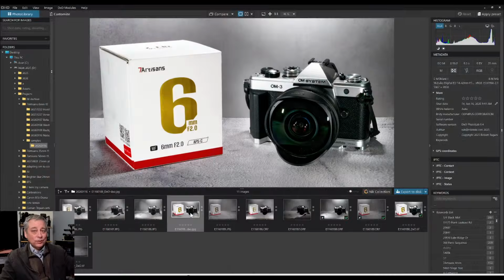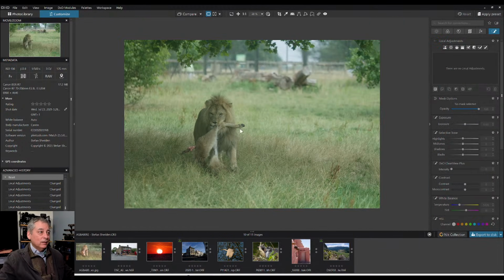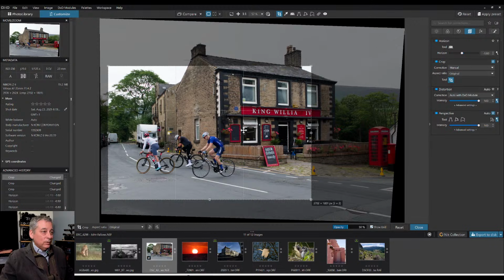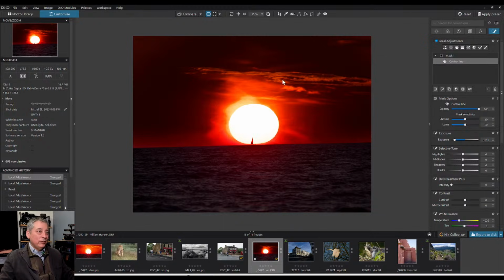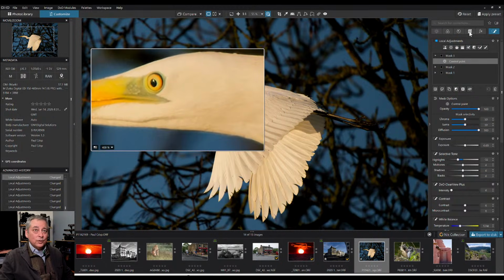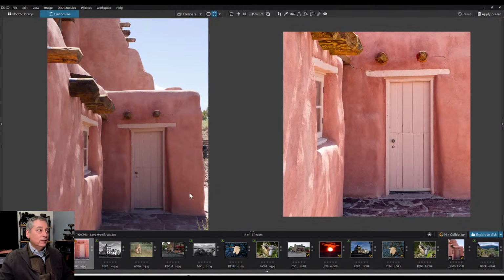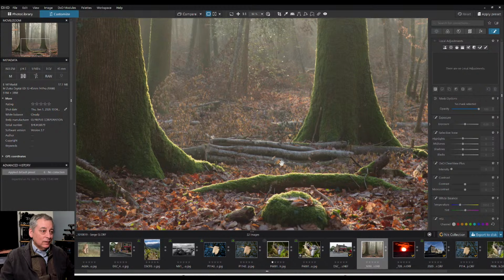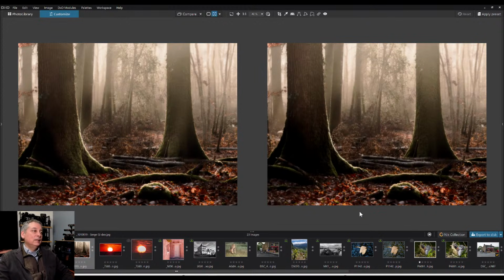Photo editing LIVE with DxO Photolab 9.3 - Send me your photos!